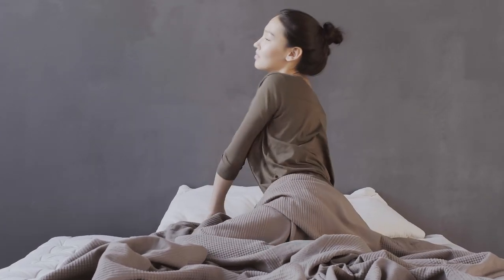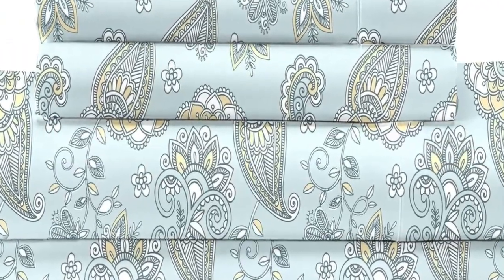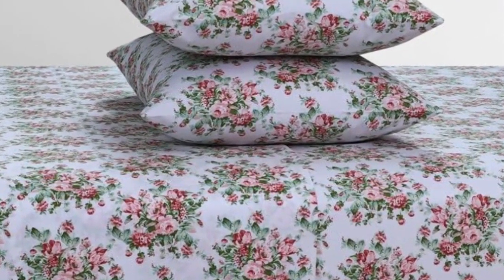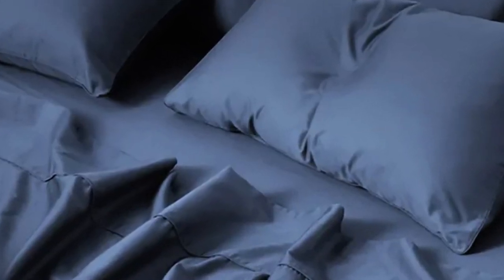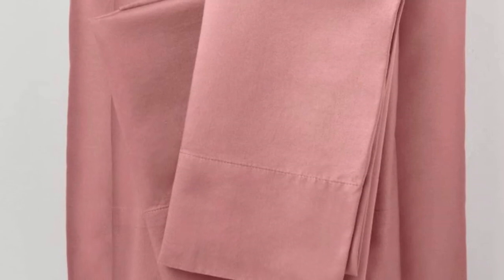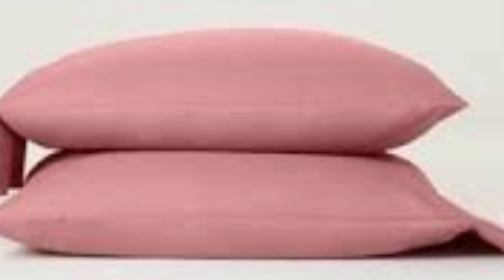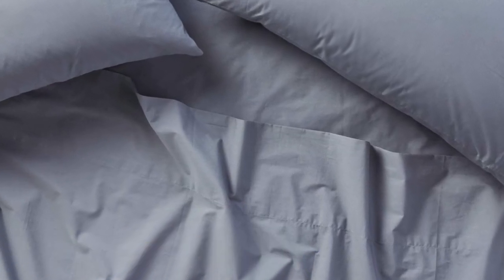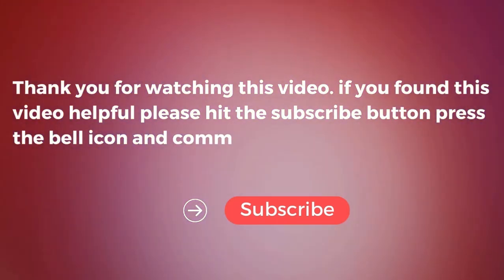Top 5 Best Quality Percale Sheets Reviews in 2024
In this video we will show Top 5 Best Quality Percale Sheets Reviews, Feather & Stitch Percale Weave Bedding Set, Casaluna Washed Supima Percale Sheet Set, Sweave Egyptian Cotton Percale Sheets, Standard Textile Percale Sheet Set, Coyuchi Organic Percale Sheets

 👉 Best 5 Quality Percale Sheets Lists:

1) Feather & Stitch Percale Weave Bedding Set

2) Sweave Egyptian Cotton Percale Sheets

3) Casaluna Washed Supima Percale Sheet Set

4) Standard Textile Percale Sheet Set

5) Coyuchi Organic Percale Sheets

In this video we'll be comparing the Top 5 Best Quality Percale Sheets that are designed for different kinds of users. We will take into account performance features and price so you can decide which is best for you. All the products on our list were selected based on their own inherent strengths and features.

We'll be comparing the Feather & Stitch Percale Weave Bedding Set, Casaluna Washed Supima Percale Sheet Set, Sweave Egyptian Cotton Percale Sheets, Standard Textile Percale Sheet Set, Coyuchi Organic Percale Sheets; which are all great options if you're in the market for a best Sheets.

0:00 - Intro
0:30 - Feather & Stitch Percale Weave Bedding Set
2:40 - Sweave Egyptian Cotton Percale Sheets
3:50 - Casaluna Washed Supima Percale Sheet Set
6:14 - Standard Textile Percale Sheet Set
7:03 - Coyuchi Organic Percale Sheets